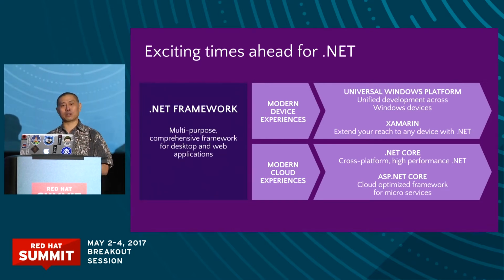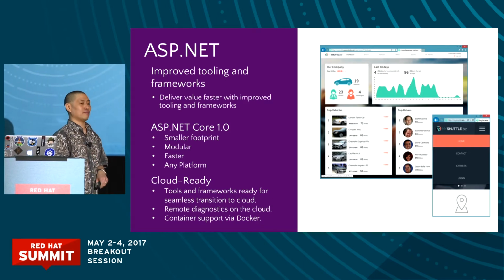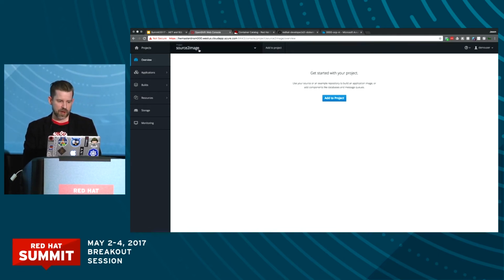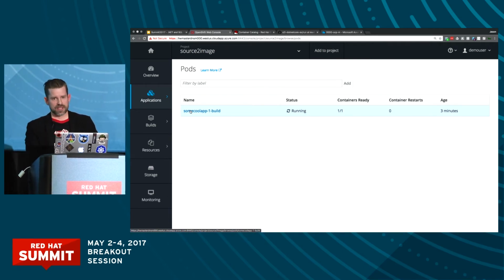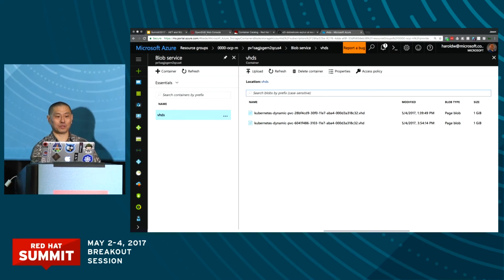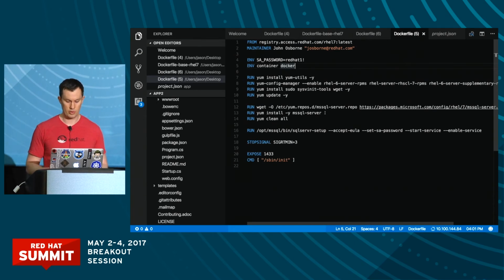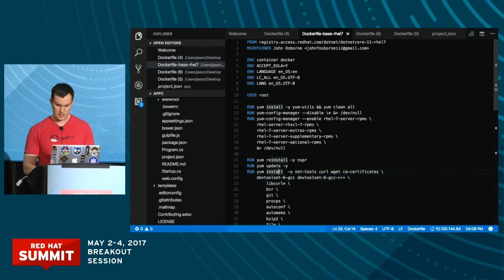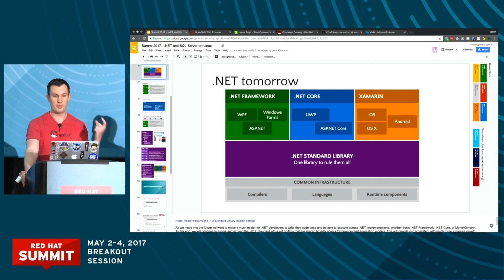Run .NET and SQL Server natively on Linux with OpenShift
Hear from John Osborne, Sr. Solutions Architect, Red Hat, Harold Wong, Cloud Architect, Microsoft, and Jason Dudash, Specialist Solution Architect, Red Hat in this breakout session at Red Hat Summit 2017

For the past several years, Microsoft's approach has been to make Linux and open source technologies first class citizens in the public cloud. Microsoft engineers participate in key open source communities. In this joint session with Red Hat and Microsoft, we'll demonstrate technologies like .NET and SQL Server running on Red Hat Enterprise Linux-based containers in OpenShift on premise and in Azure. We'll also discuss the development and operational perspectives and things like security patching and scans.